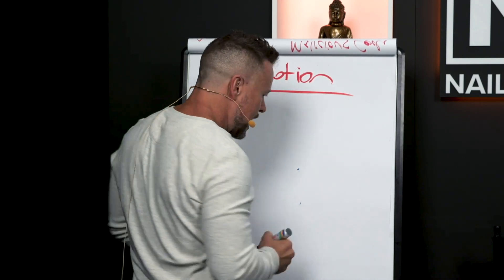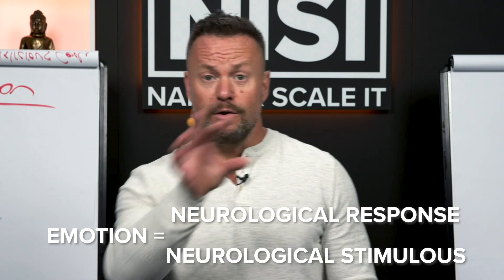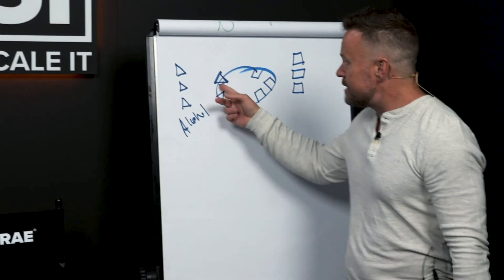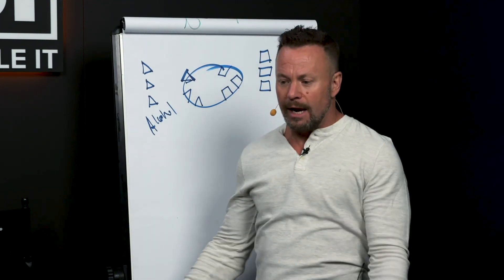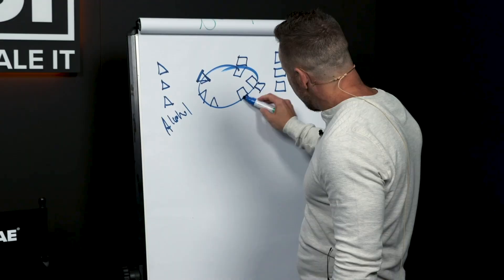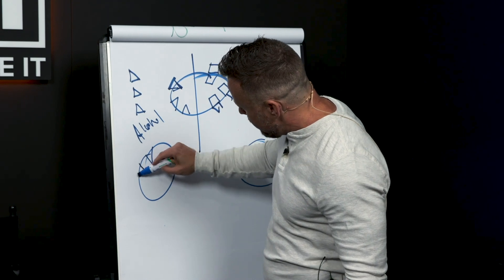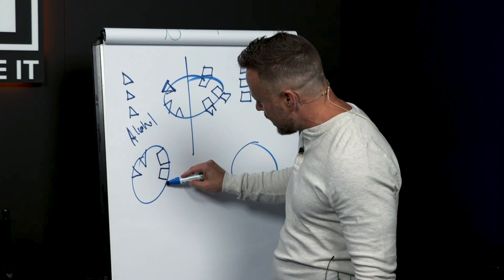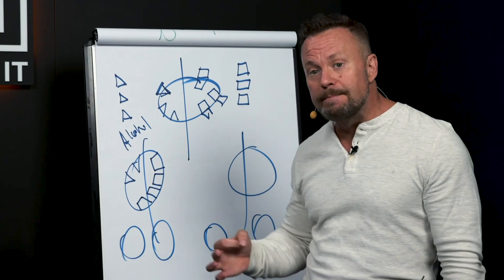Why You Get Angry (The Science of Emotions)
Emotions are JUST as addictive as a drug. This is exactly the science of what happens in your brain and body when you experience emotions like anger.

0:16 - the science of emotions
2:46 - emotions are as addictive as drug